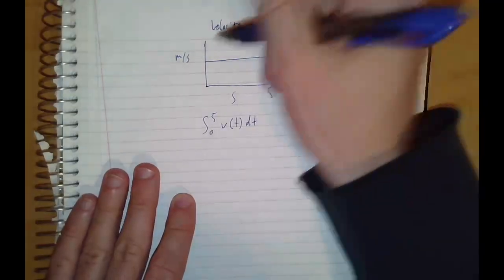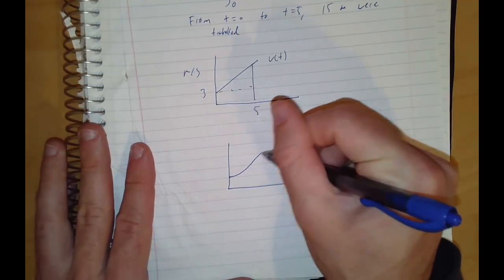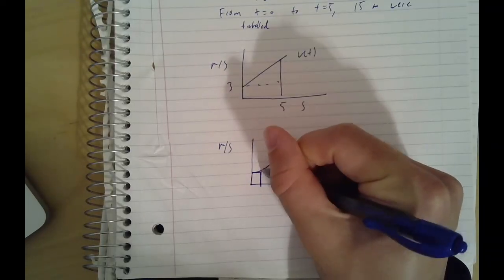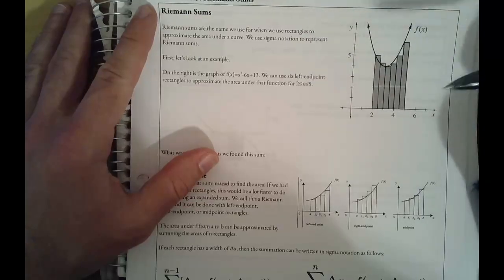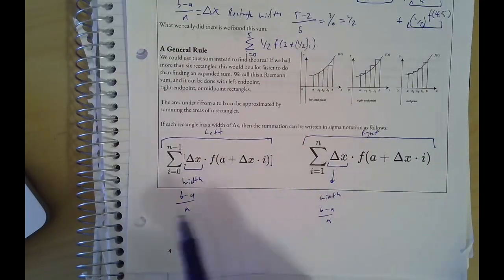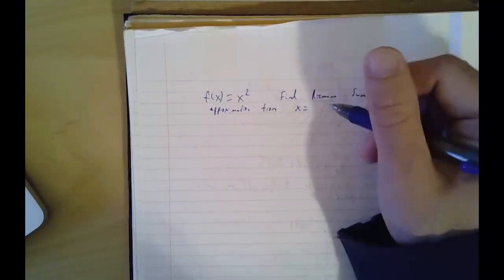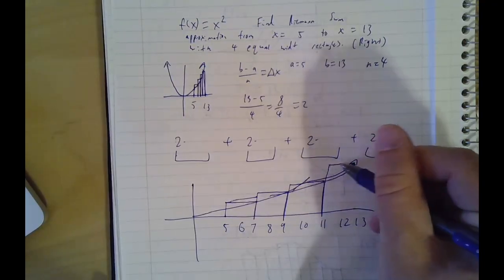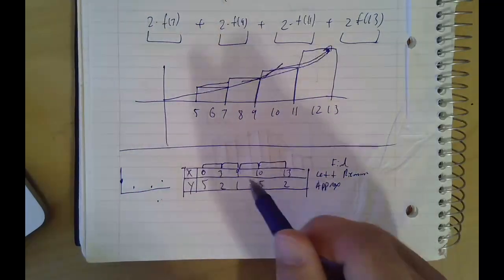PC 11.3 Lesson